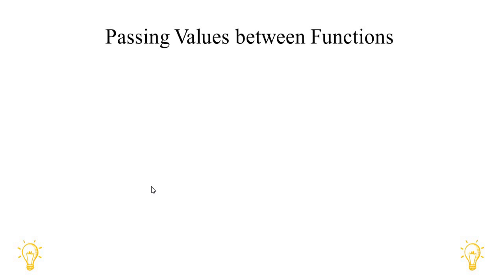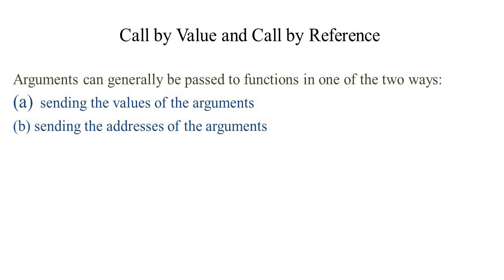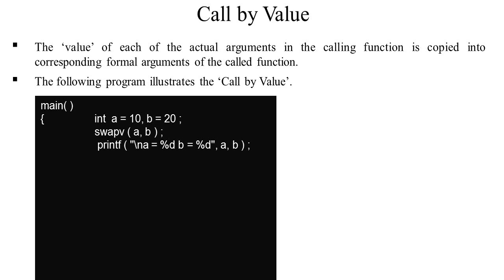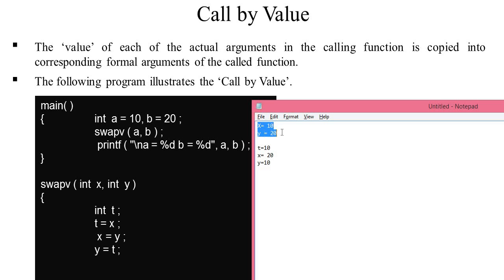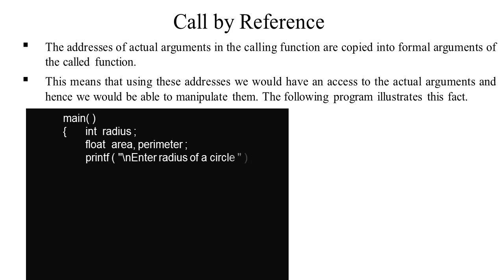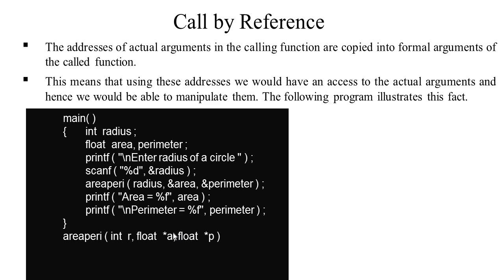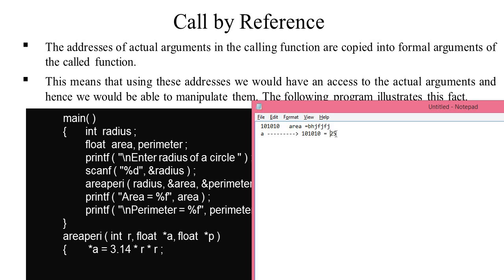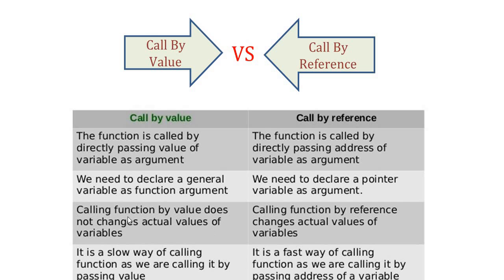29. Call By Value vs Call By Reference || Understand this Concept using simple Example